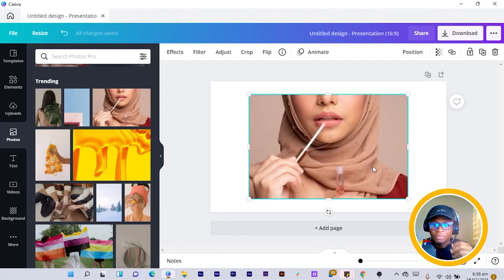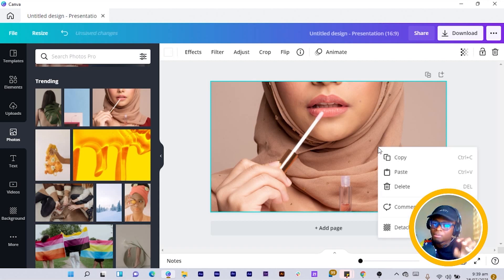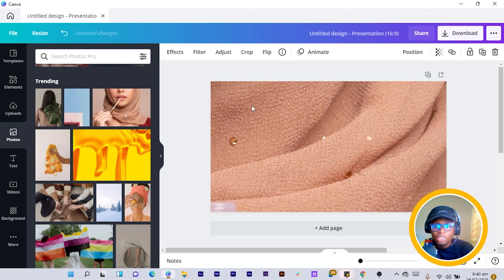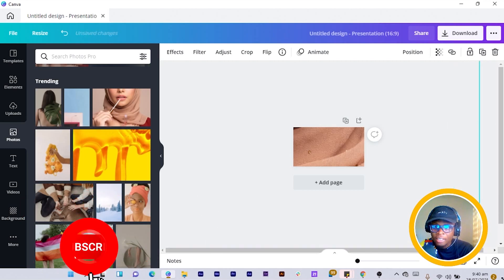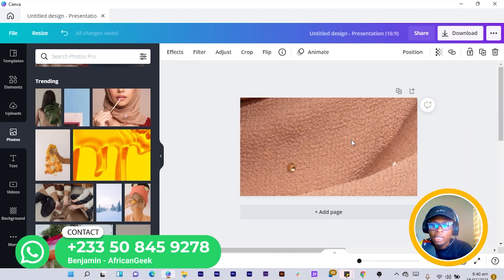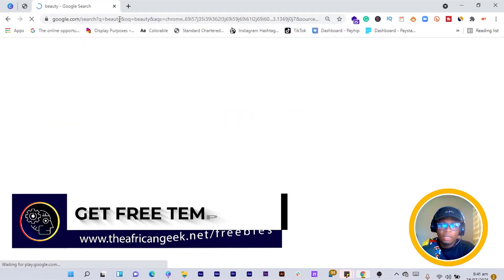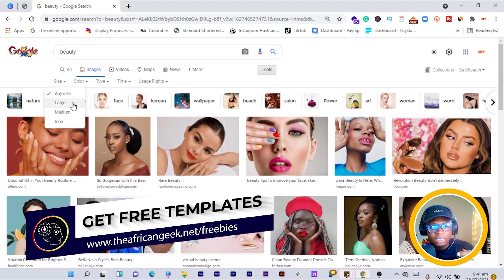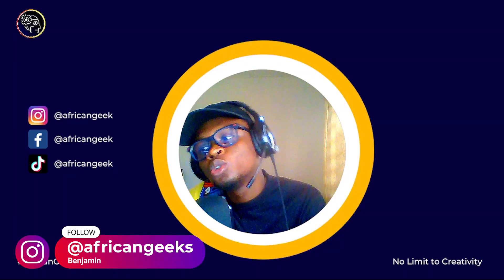How to Maintain Image Quality in Canva - African Geek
To maintain/fix image quality in canva, there are some tips and tricks you need to keep in mind when designing.

In this video, I am going to share some simple tips and tricks you can use to maintain the quality of your images while you design in Canva.